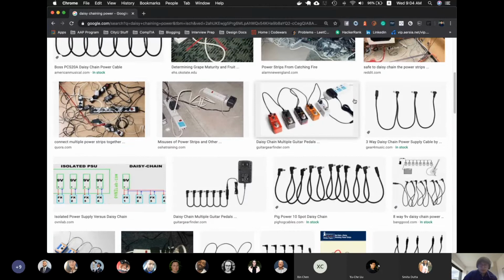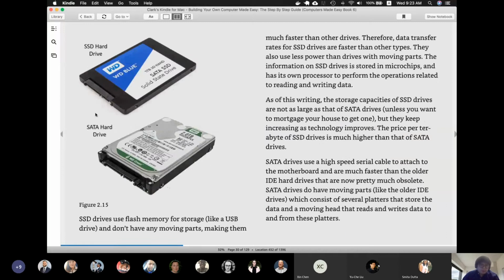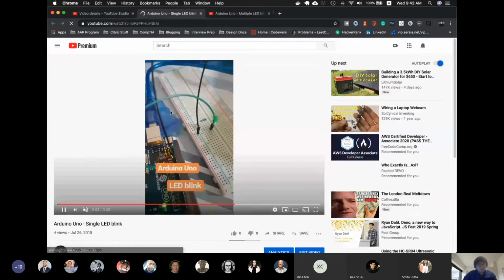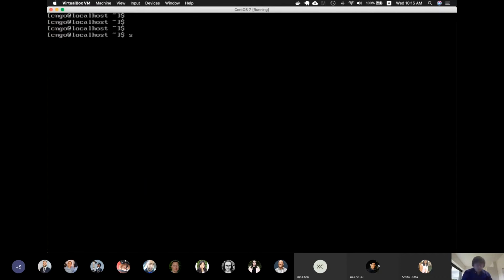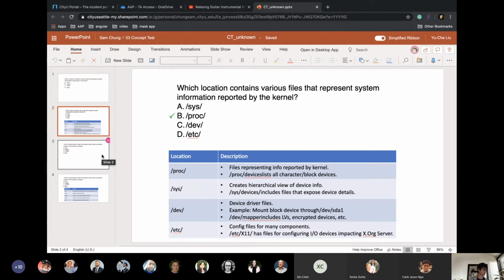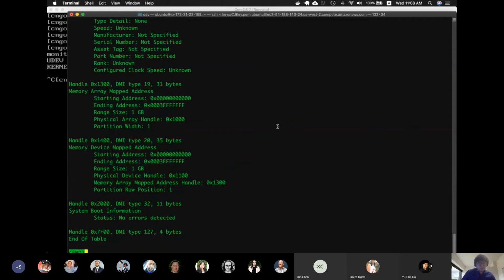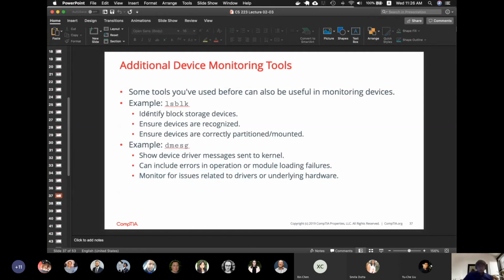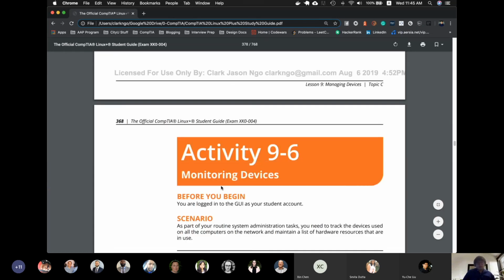CS 223 Module 3 Managing Devices